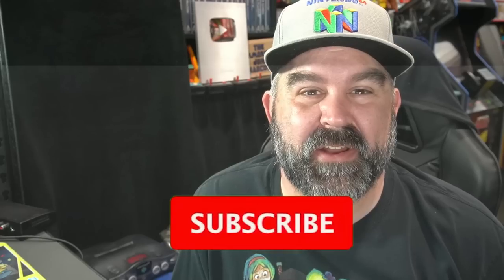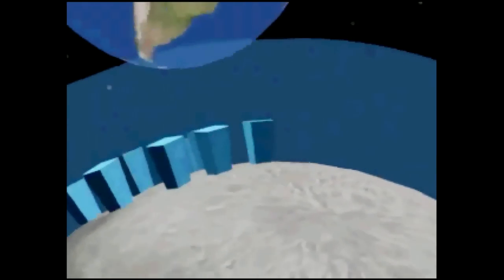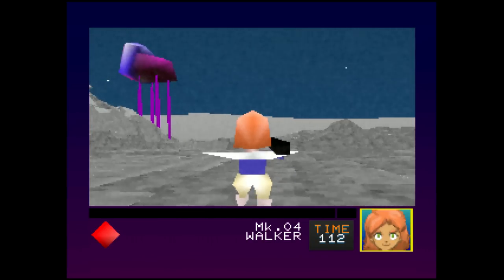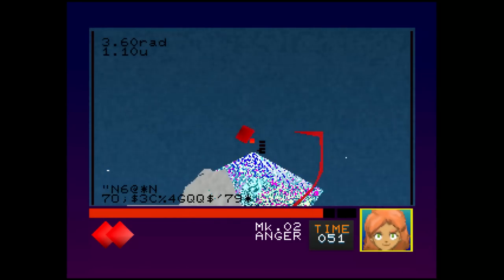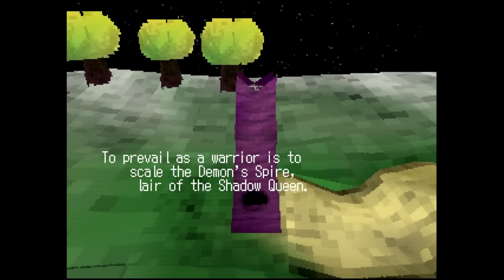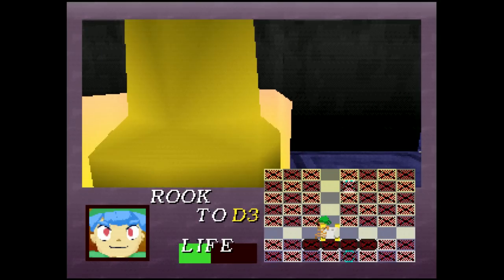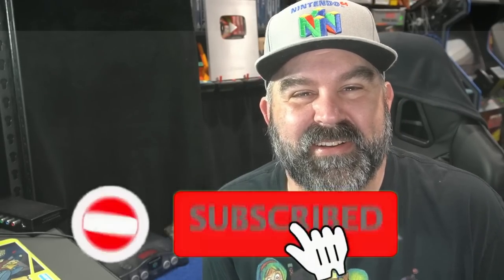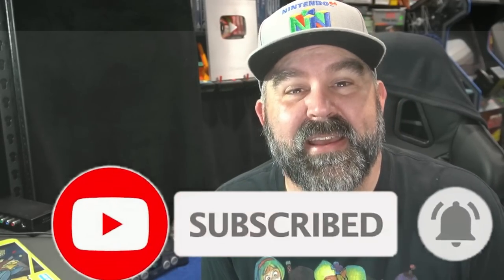N64 Homebrew Games Lunar Assault 64 & Wizard of the Board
In this video I am happy to share with you some homebrew N64 games on physical cart.   These were developed by Daniel Savage, who offers these to download These games require a flashcart to play and run on actual N64 hardware.

Switch OLED

10% Code JOHN